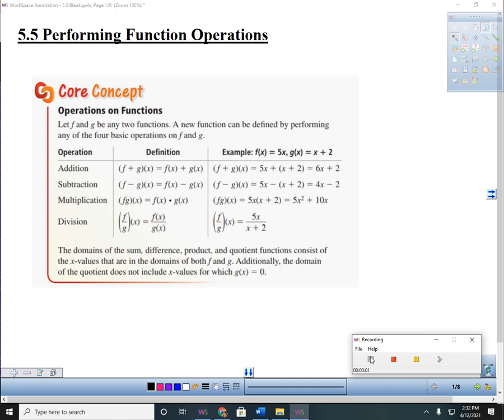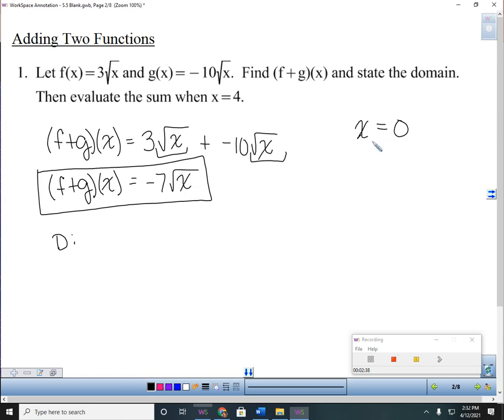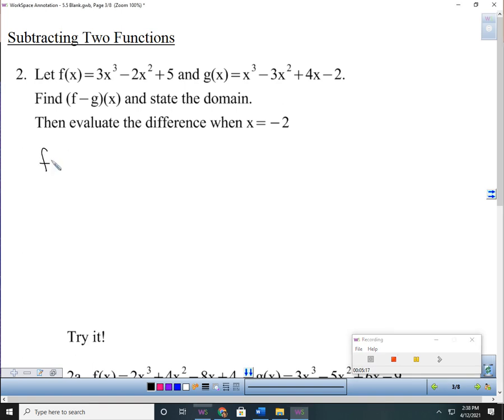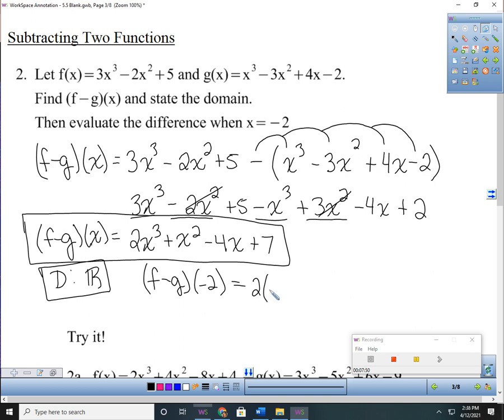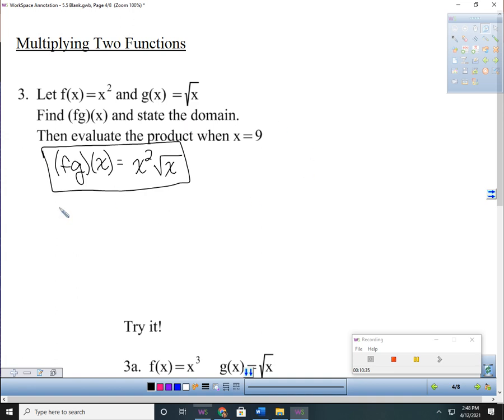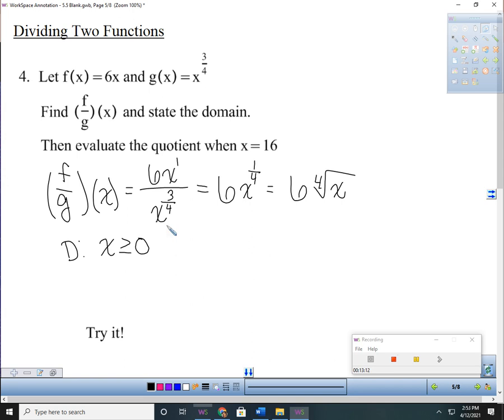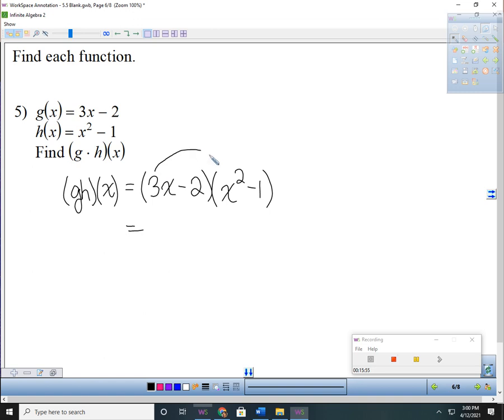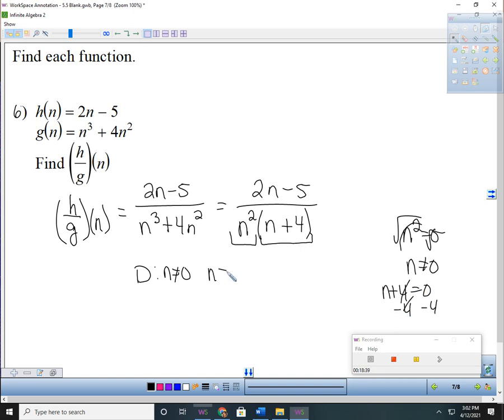5.5 Performing Function Operations